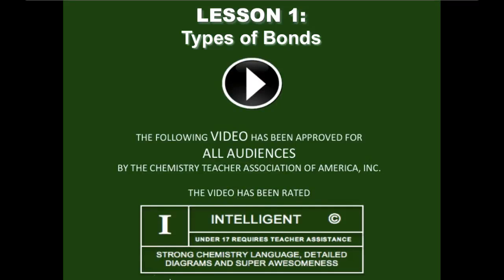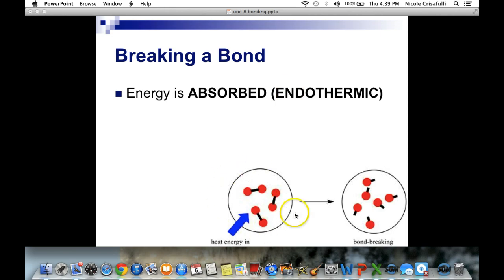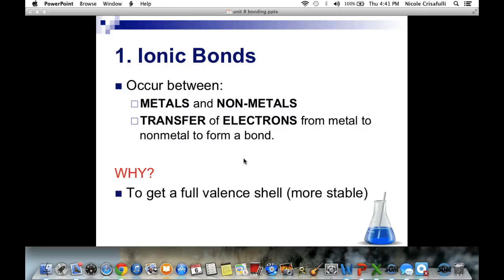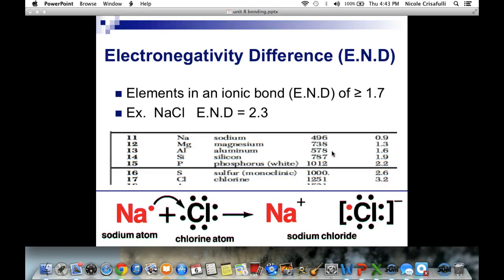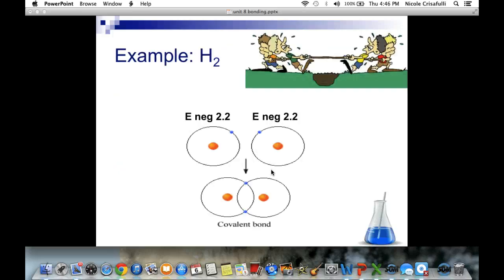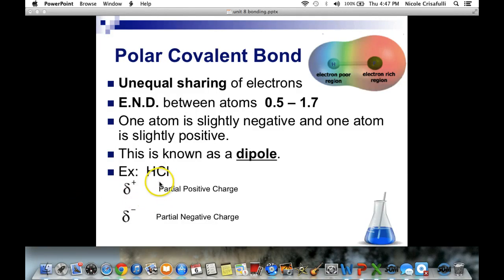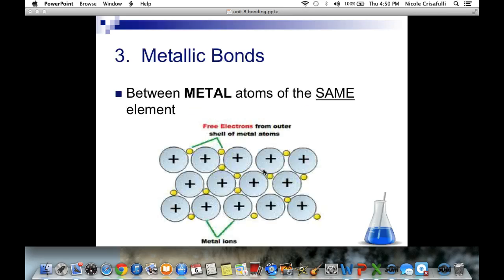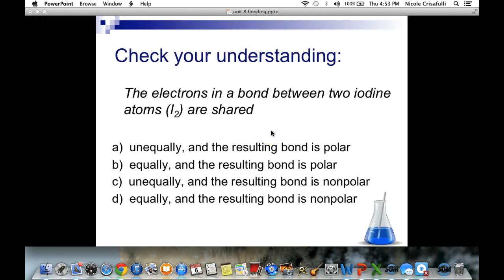Unit 07: Lesson 1